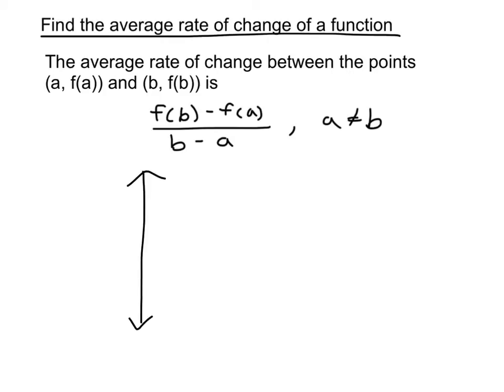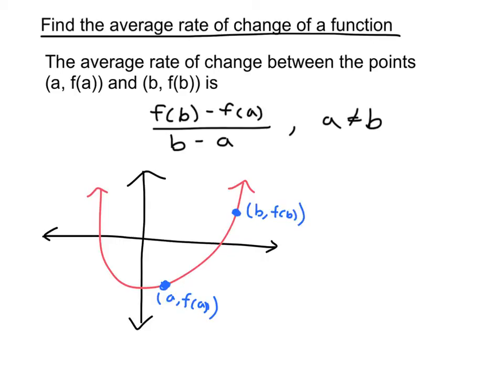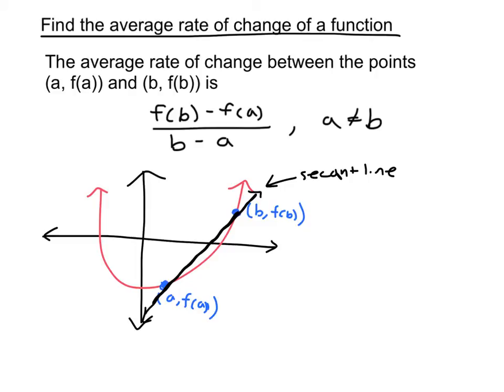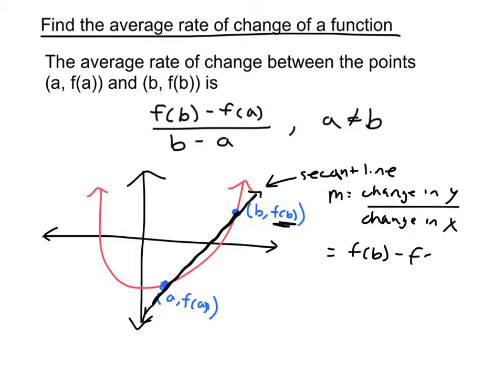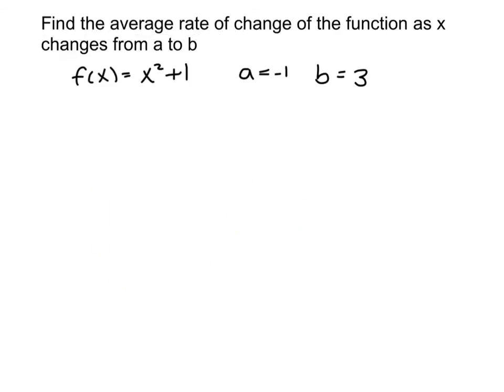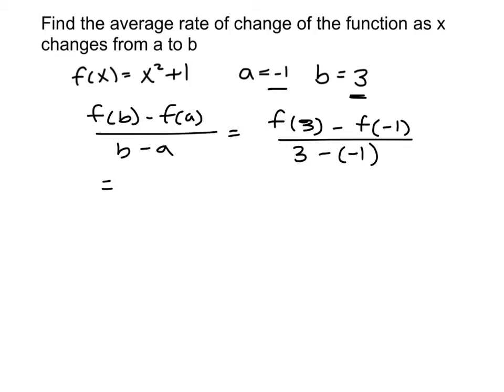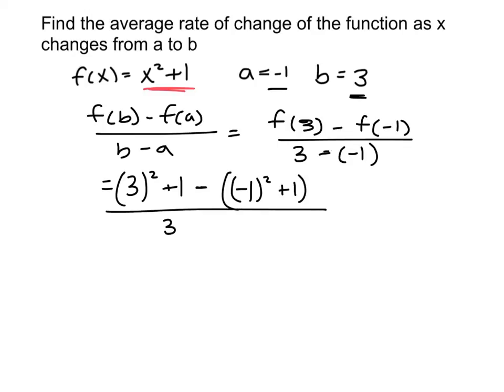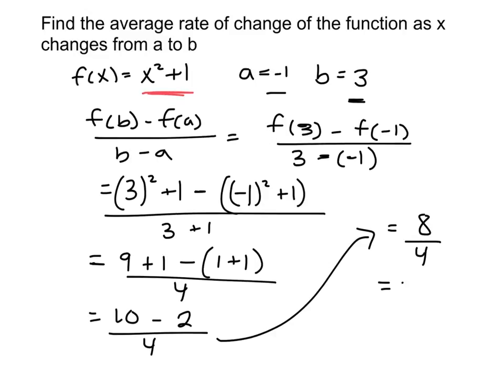37 - Average rate of change